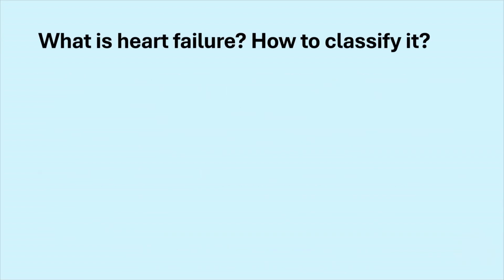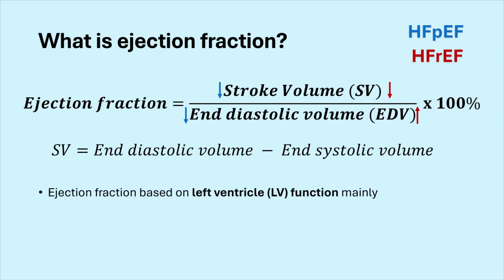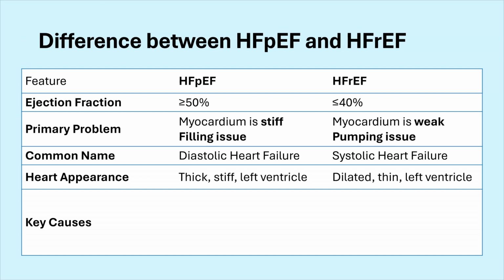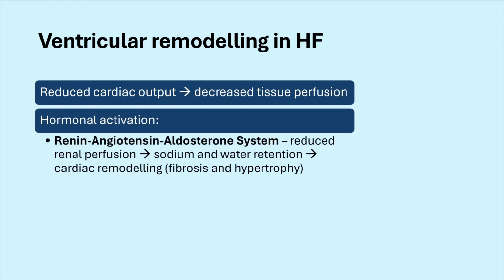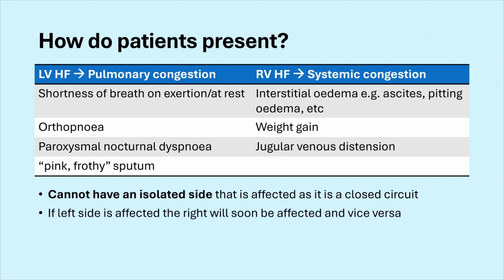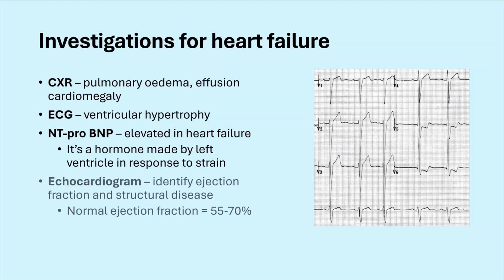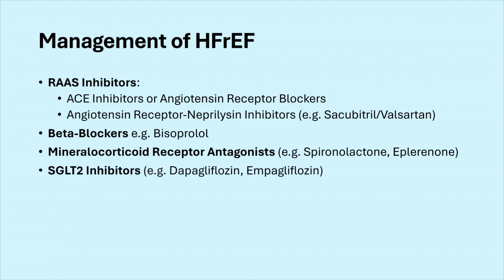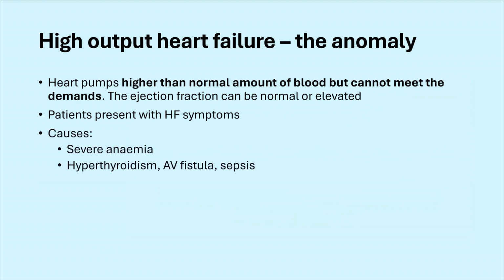Heart Failure - classification, diagnosis and managment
Time stamps
0:00 - Intro and disclaimer
0:14 - Heart failure definition and classification
0:49 - What is ejection fraction?
1:42 - HFpEF vs HFrEF
3:08 - Ventricular remodelling in HF
3:38 - Left HF vs Right HF symptoms
4:32 - Signs of heart failure
4:40 - X-ray feature of HF
5:02 - Investigating HF
5:25 - Management of HFrEF
6:39 - Management of HFpEF
7:04 - High output heart failure